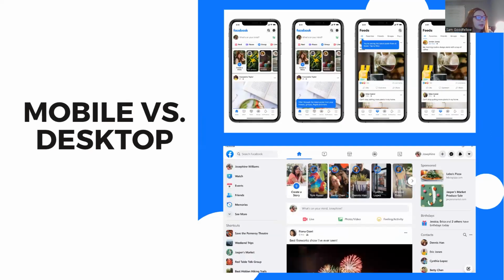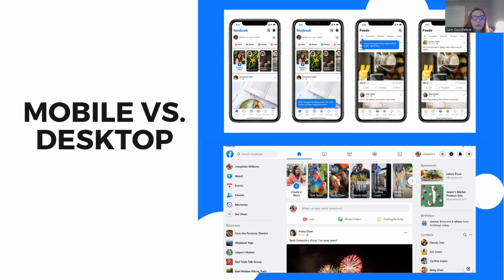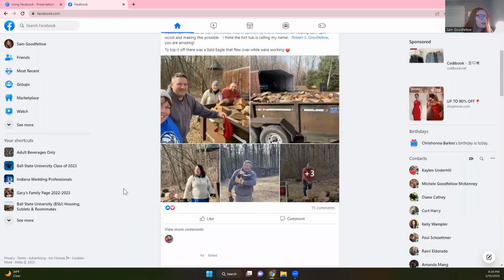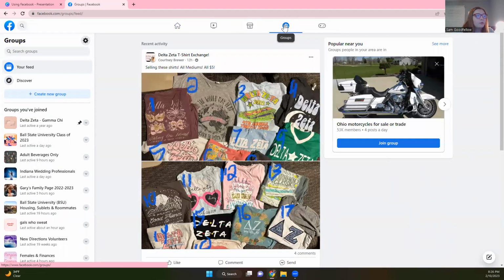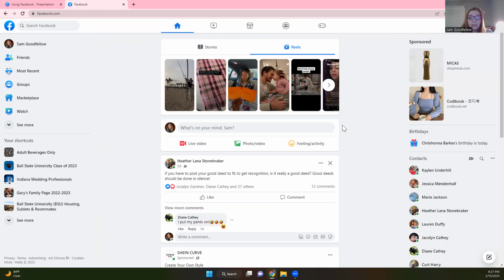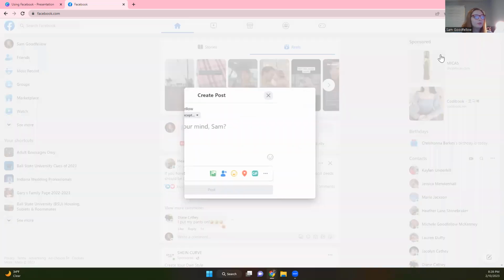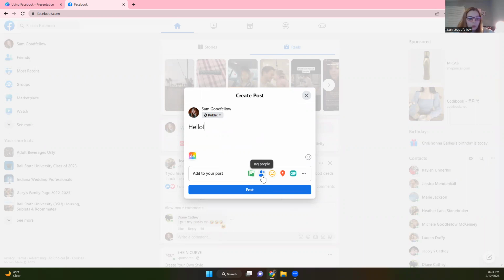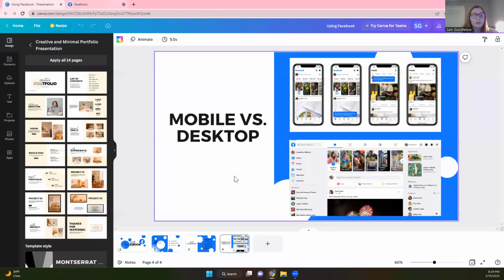Using Facebook for Small Businesses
Hello Everyone!
In this video we discuss the benefits of using Facebook as a social media platform for your small business, as well as how to use it!